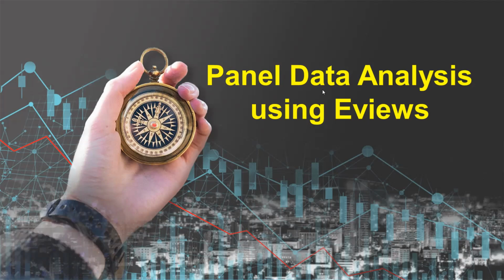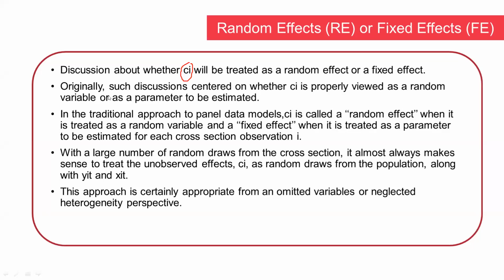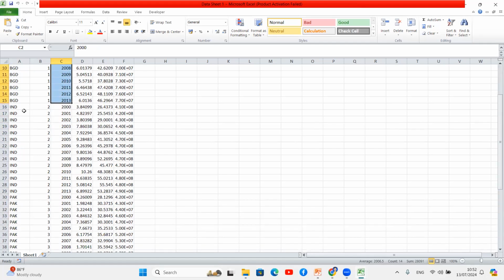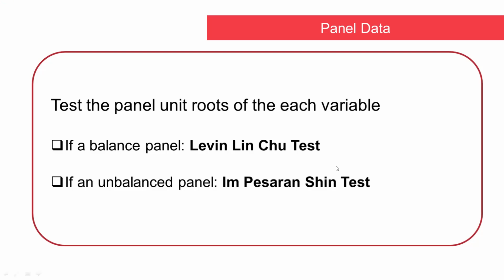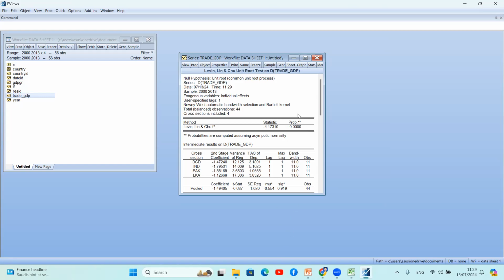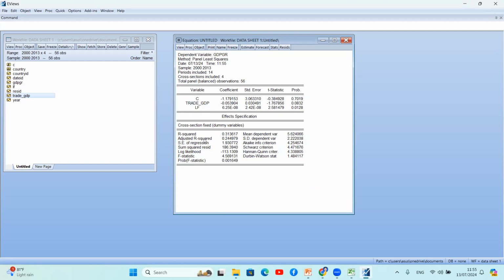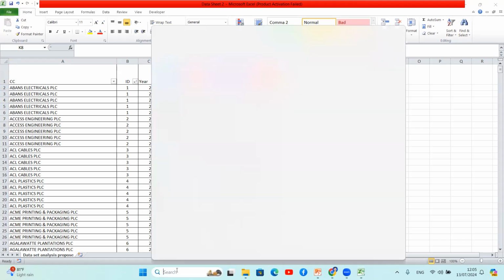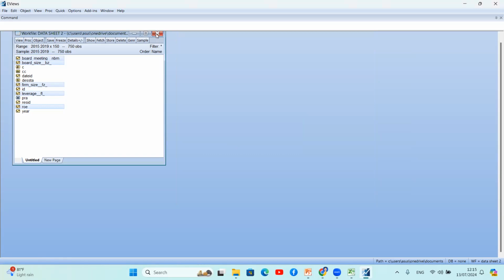Panel Data using EViews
📊 Mastering Panel Data Analysis with EViews: Step-by-Step Guide 📊

Welcome to our comprehensive tutorial on how to analyze panel data using EViews! In this video, we’ll walk you through everything you need to know to get started with panel data in EViews, from setting up your dataset to interpreting advanced econometric models.